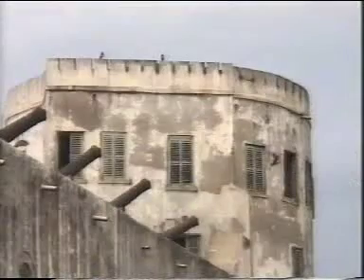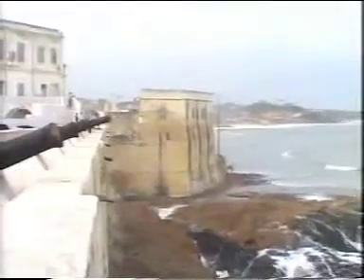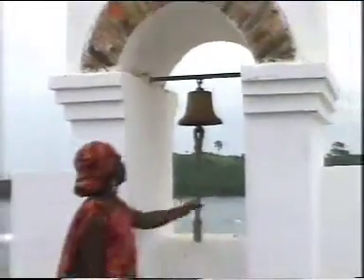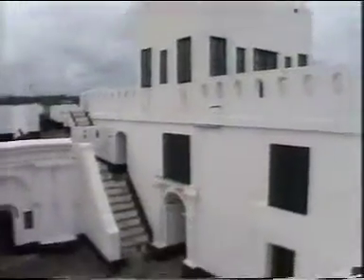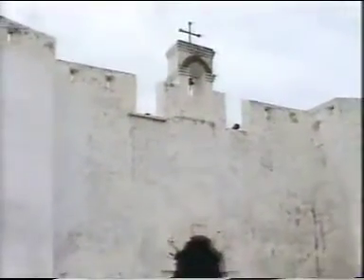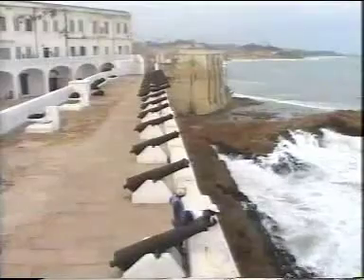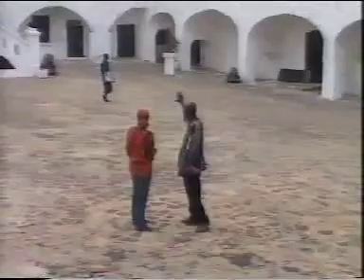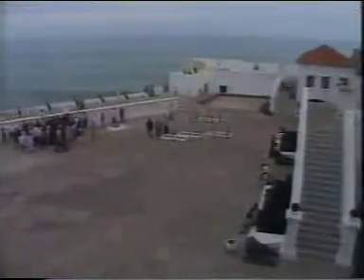Back to 2006. Studio 53. Slave dungeons at Cape Coast, Fort Dixcove and Fort St. Sebastian